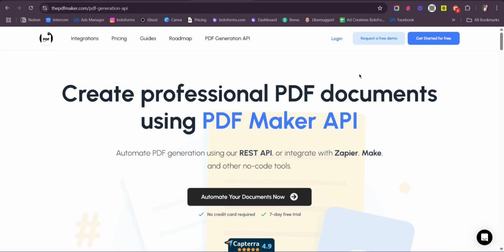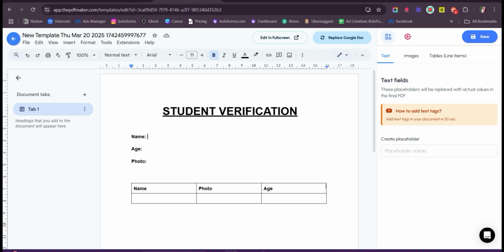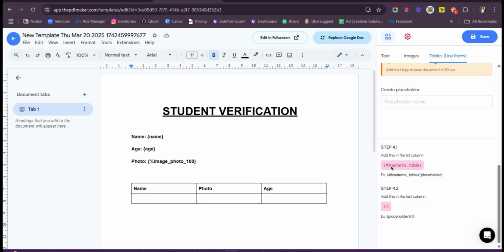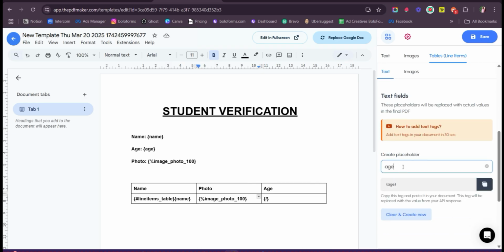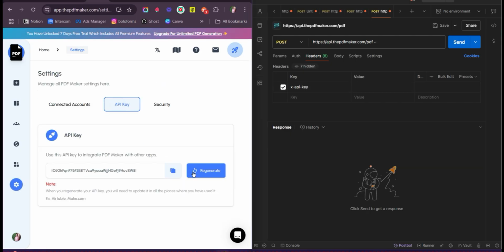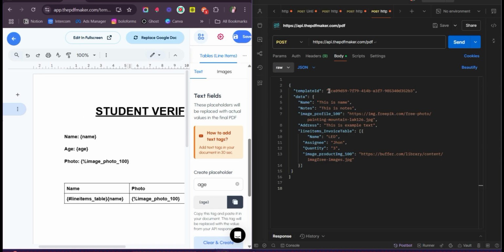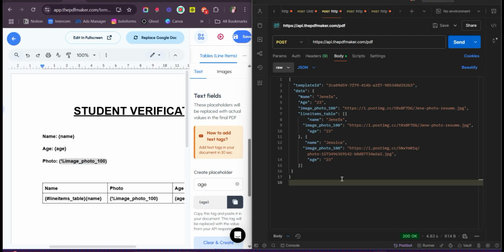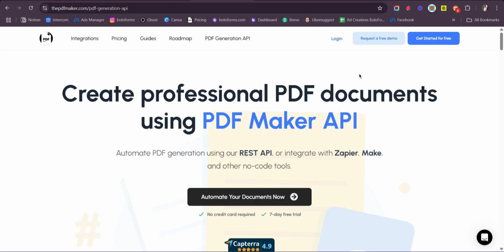How to Create professional PDF documents using PDF Maker API?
Learn how to quickly create professional PDF documents directly from your app using PDF Maker API! In this easy-to-follow tutorial, we'll cover everything from setting up your API key and coding a simple PDF generator, to customizing and generating your first PDF document in minutes. Perfect for developers looking to automate invoices, contracts, reports, and more! 🚀